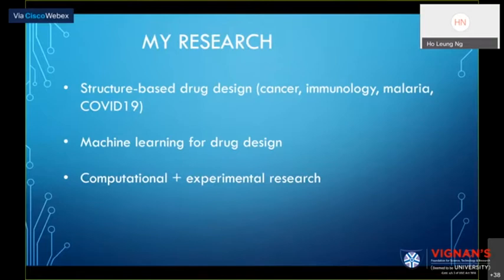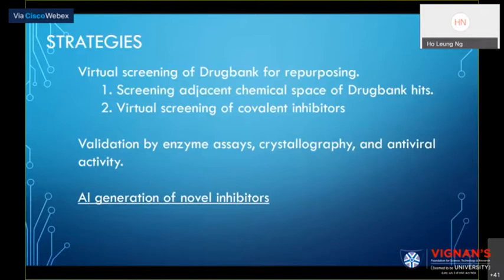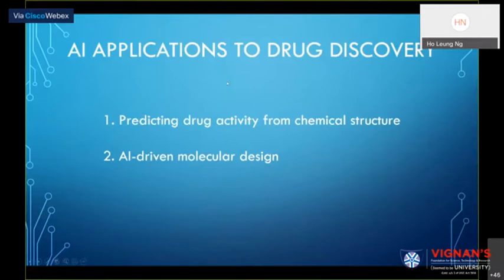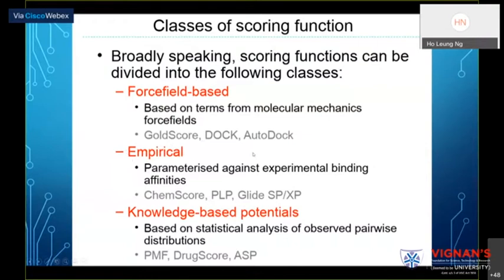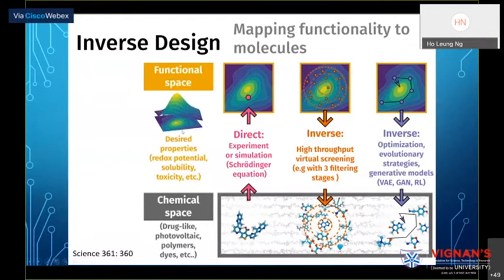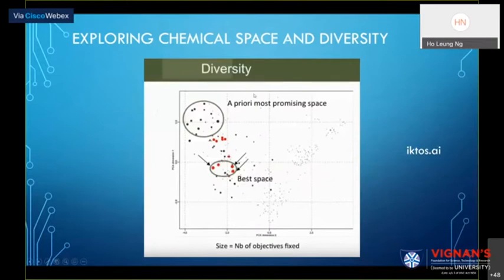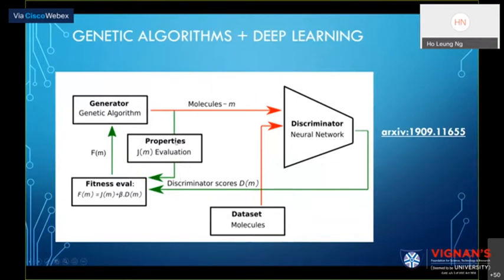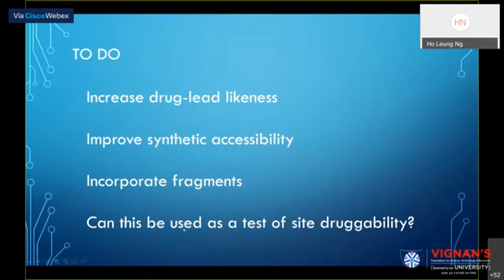Dr.Ho Leung Ng's keynote lecture @ Int.e-Conference...COVID-19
Dr.Ho Leung Ng's keynote lecture at  Three day International e-Conference on Recent Trends in Drug Discovery, Diagnostics and Therapeutics:A Special Emphasis on Covid-19.